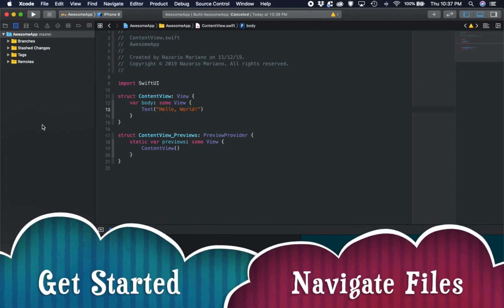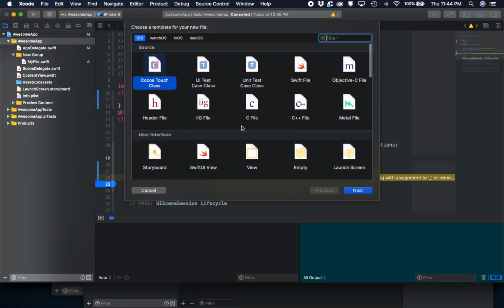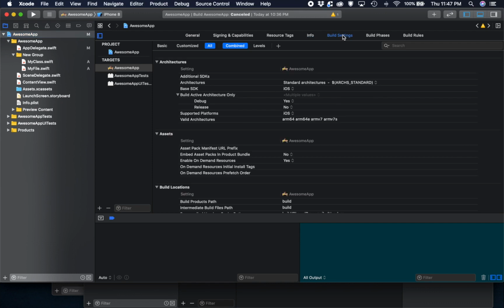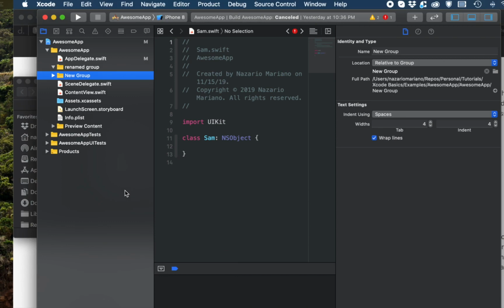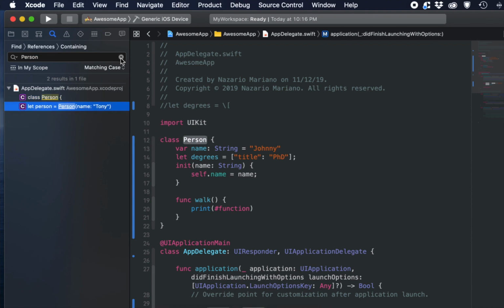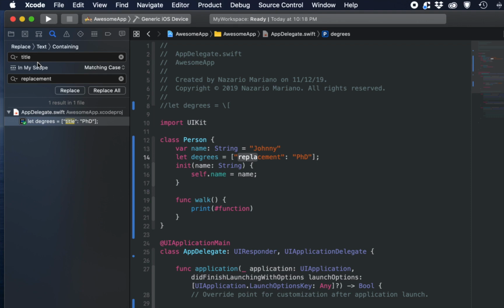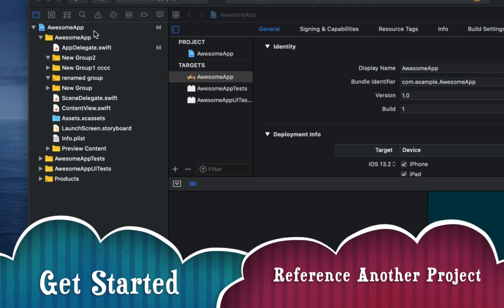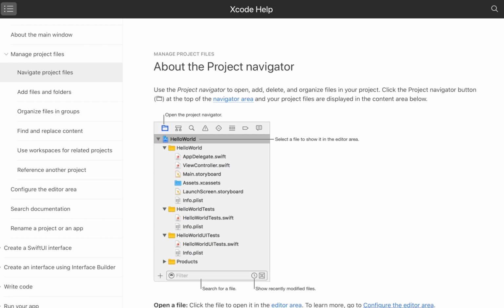Mastering Xcode Series - Get Started - Manage Project Files Xcode Help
In this video, the Manage Project Files section of the Get Started chapter is read with an Xcode demo